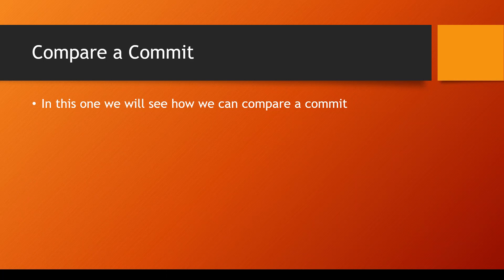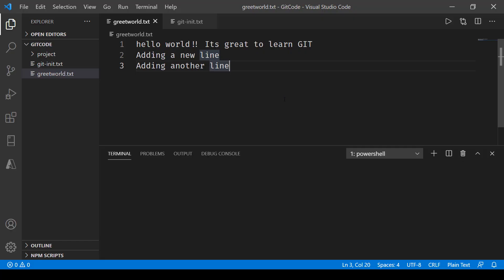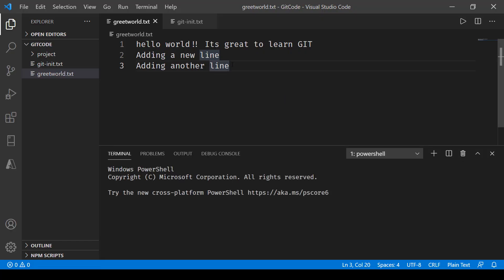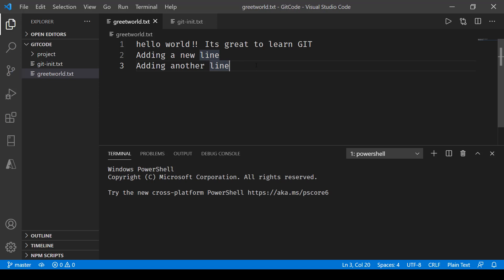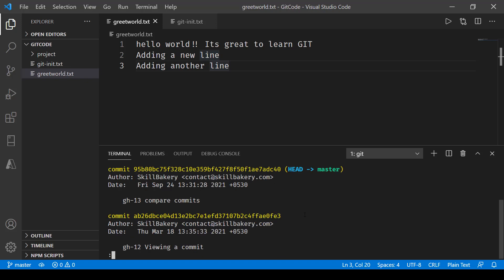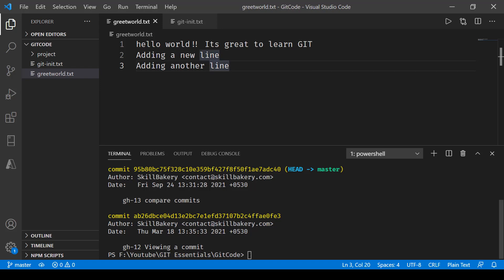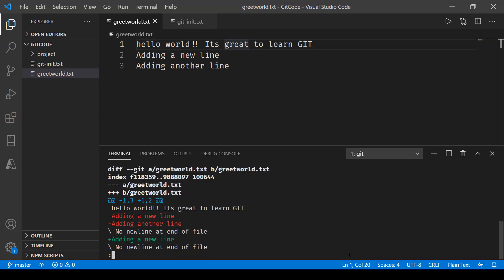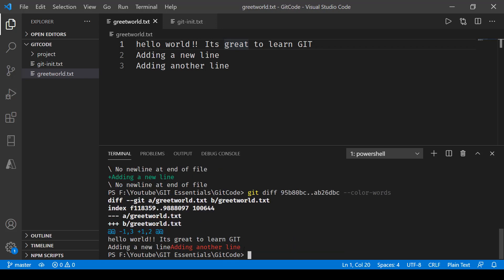Git DIFF Compare Commit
🔍 Git DIFF: Mastering Commit Comparison for Better Code Management 🔍

In the world of GIT version control, understanding the differences between commits is crucial for maintaining a clean and efficient codebase. Join us in this tutorial to become a Git DIFF expert and learn how to compare commits effectively.

📜 Video Overview:
In this session, we'll explore:
🔹 The importance of Git DIFF for code management and collaboration.
🔹 Step-by-step examples of comparing commits for code changes.
🔹 Practical applications for making informed decisions on code integration.

Whether you're a GIT beginner or an experienced developer, mastering Git DIFF is a skill that will streamline your development process.

Don't miss this opportunity to boost your Git expertise and code management skills!